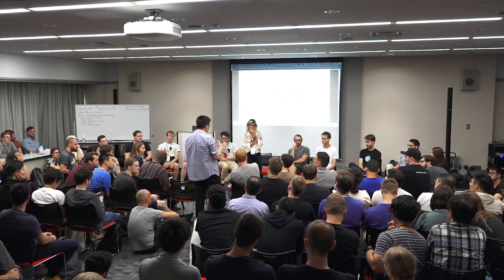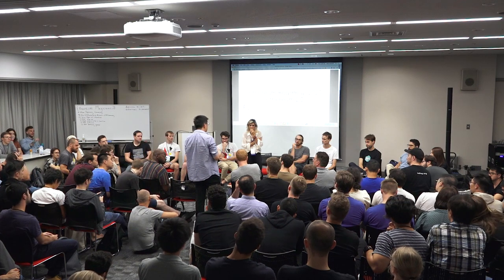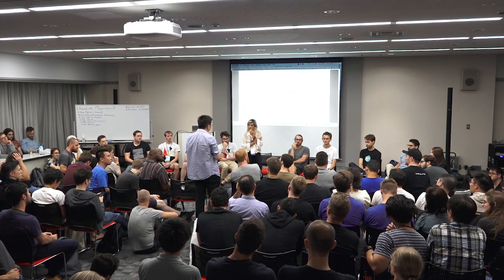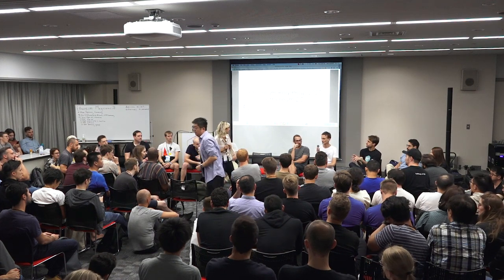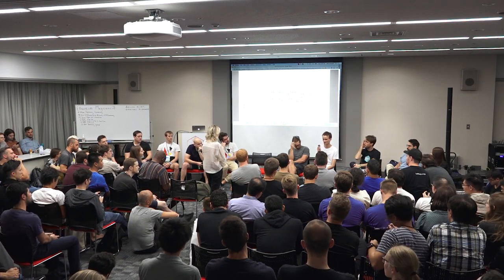Ethereum 2.0 Devcon5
The Ethereum Magicians discuss Ethereum 2.0

Speaker(s): Ethereum Magicians
Skill level: Advanced
Track: Consensus layer